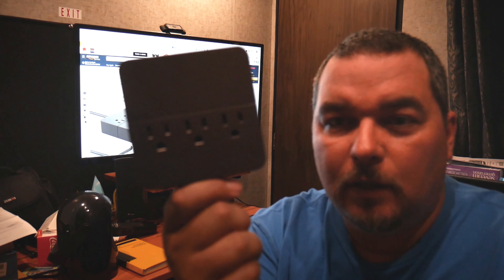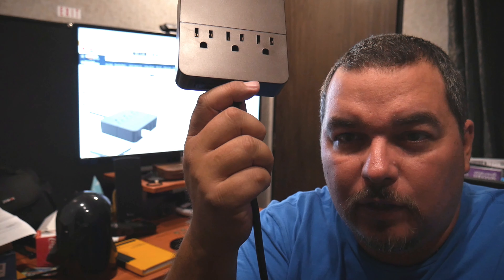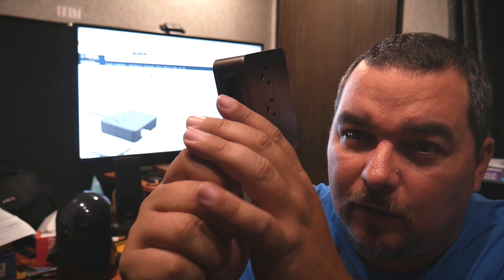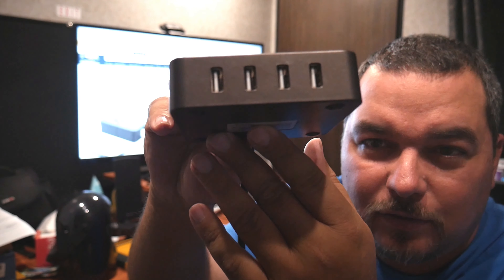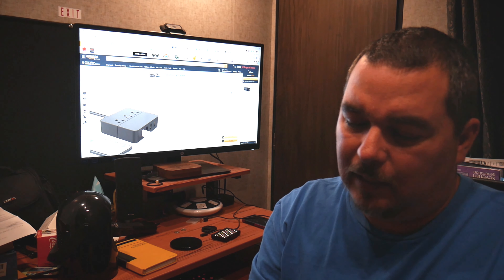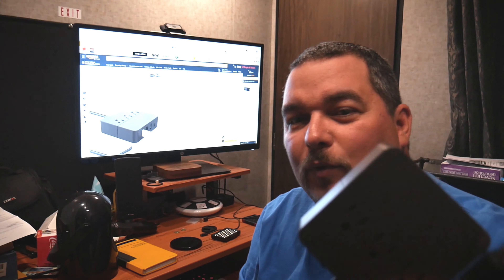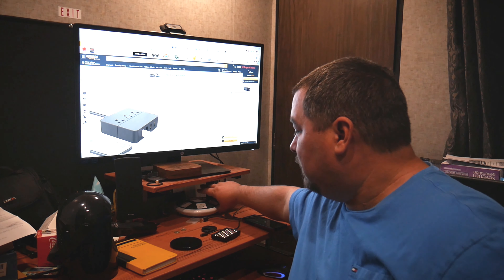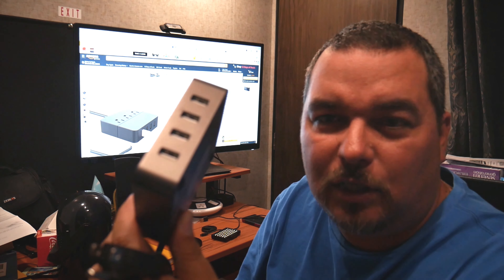Kevin Reviews Stuff | Review of Power Strip with USB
USB Power Strip: The slim power strip which offers 3 AC outlets and 4 USB charging ports that helps to eliminate the need for multiple chargers. Each of the 4 USB ports can intelligently detect your smart phones or tablets, and provide up to 2.4A charging.

Overload Protection: The power supply will automatically be cut off when total current exceeds threshold, preventing plugged-in high temperature devices from fire, sparks or other damages. Overload switch helps to reset and restore.

Portable Prower Strip: The mini power strip is great to have while you're traveling, compatible with all standard wall outlet voltages worldwide (100V - 250V，50/60Hz). Suitable for mobile devices, lamps, and other small appliances.

5 Feet Extension Cord: Get easily access to place that’s hard to reach, this 1-to-3 outlet extender is perfect for some old hotels or dorm room with limited power outlets or usb charging ports. The 3-prong grounded plug ensures complete protection for this mini power strip.

Worry-free: 12 months product warranty and $300,000 liability insurance for connected devices and property damage if incident occurs, for greater peace of mind.